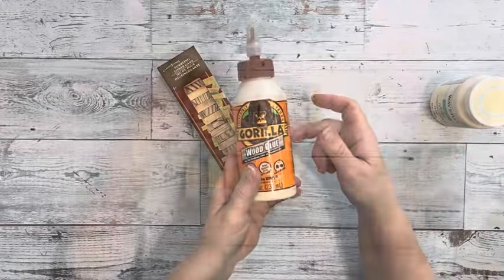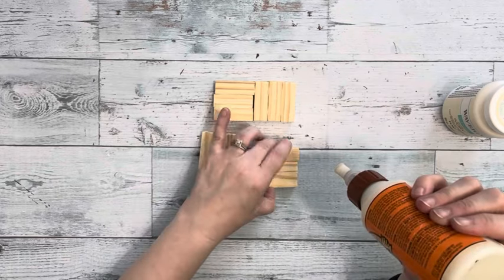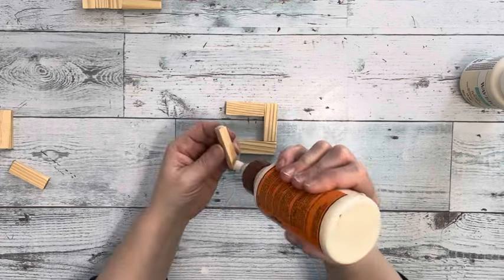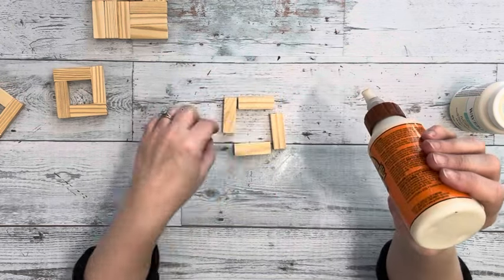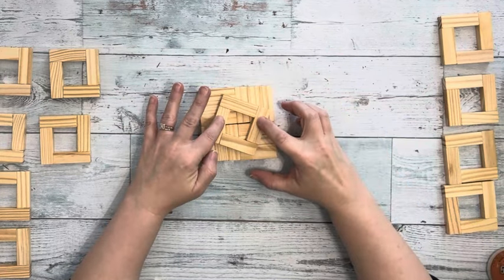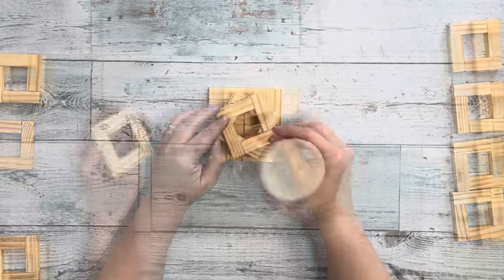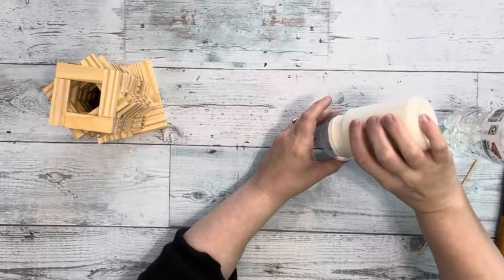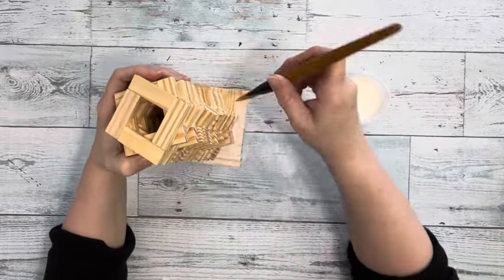Tumbling Tower Block Vase || Dollar Tree DIY || Just 1 Easy Craft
I love crafting with tumbling tower blocks from Dollar Tree. You can make SO many things with them! I used them here to make a super cute vase. I hope it inspires you!

Materials~

Dollar Tree~
2 boxes of tumbling tower blocks

Other~
Wood glue
Ivory chalk paint - Waverly